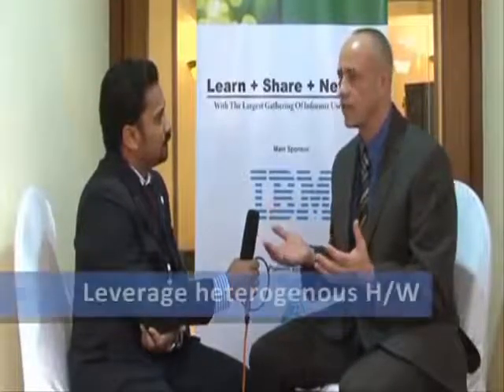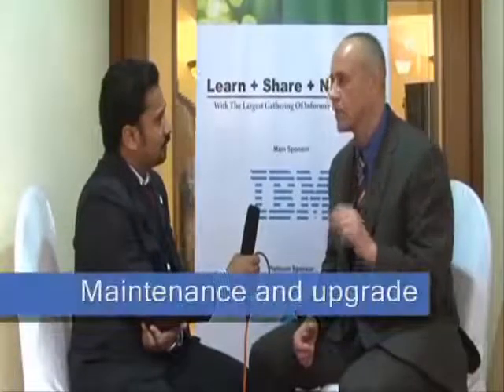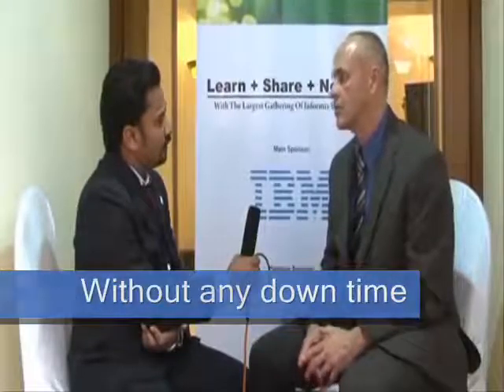Interview with Jerry Keesee on the IBM Informix road map for 2012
Jerry Keesee (World Wide Director, Informix Software) talks about the Informix 2012 road map, in an interview. He touches upon the key aspects of 2012 focus for Informix and gives us an idea of what we can look forward to in 2012. Watch the complete video for more details.